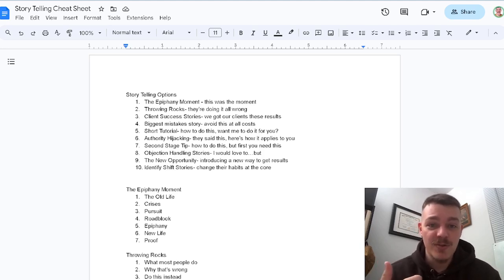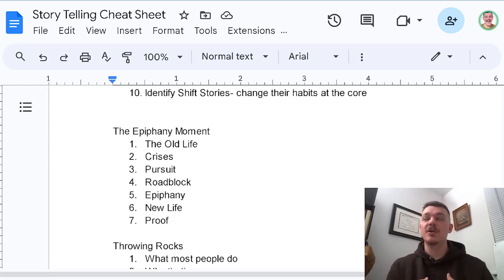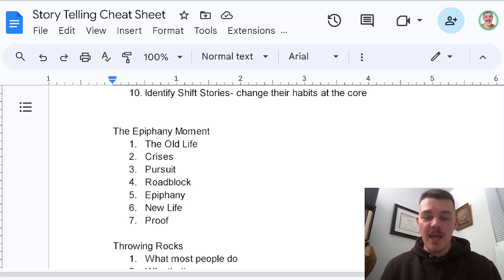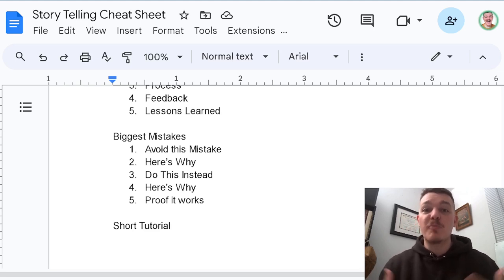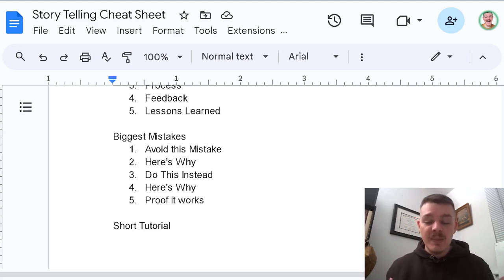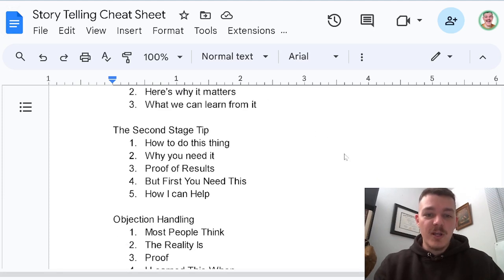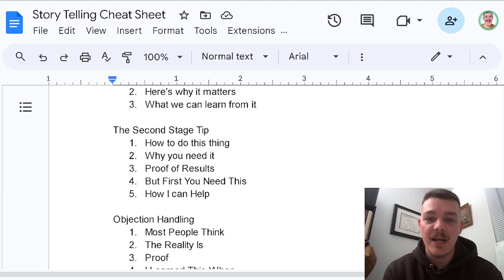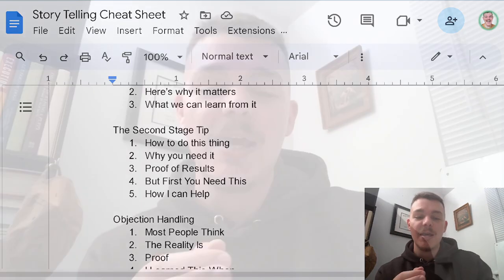Day 15: Master These Stories and You Can Sell Anything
Up until recently history was passed down in stories not facts and dates, why?

Because people remember and relate with stories so much better than facts.
When it comes to selling your services and offers you need to master story telling, not just for selling but marketing, brand building and cultivating a massive following.

Here are my testing story frameworks and my cheat sheet that I always go back to when I need to write a story.

Start your journey with my free Client Adventure Map to get clients coming to you every day on autopilot Want to learn about the ONE software I use to run my whole business??